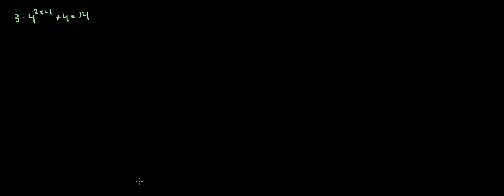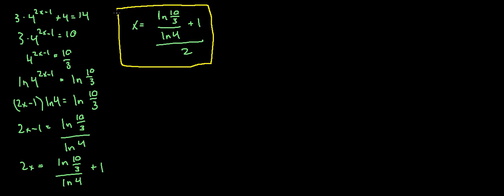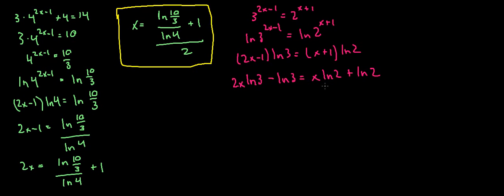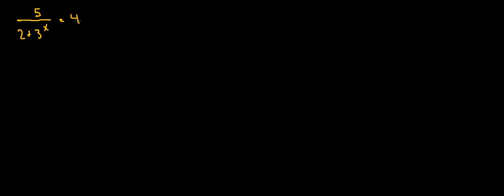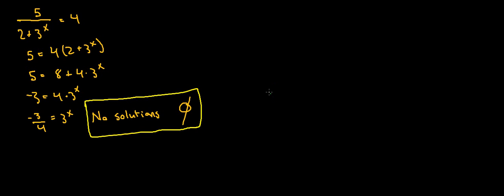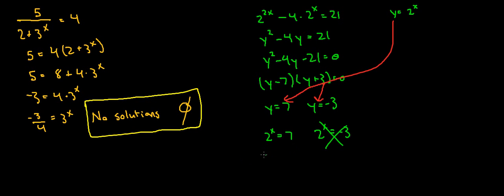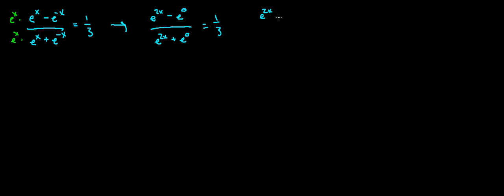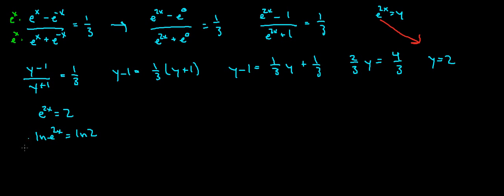Exponential Equations Problems